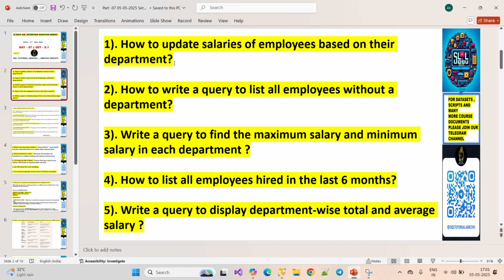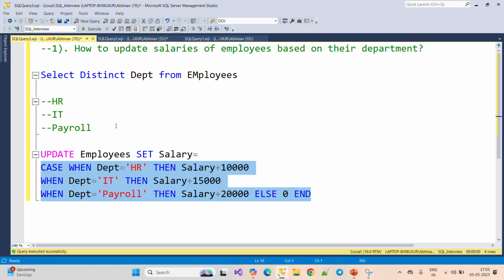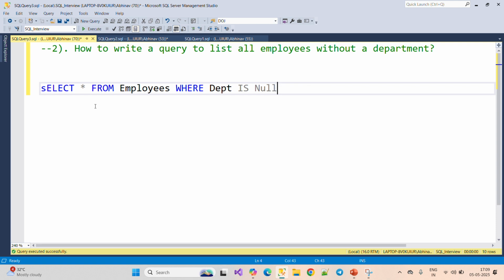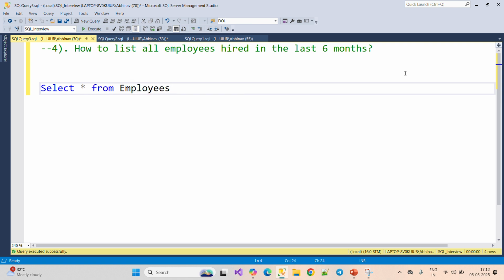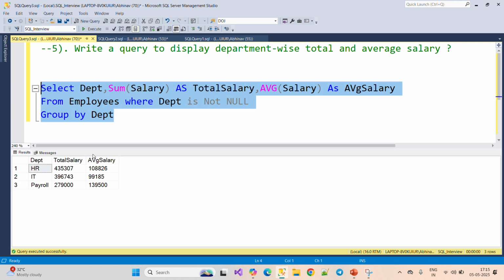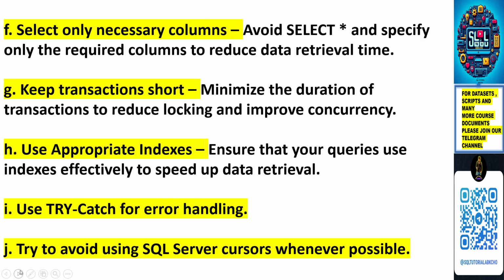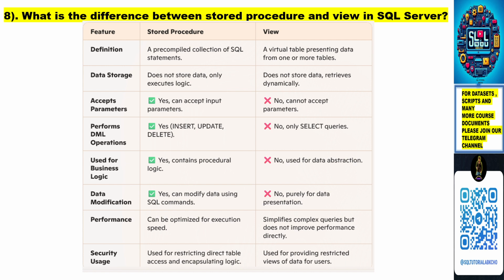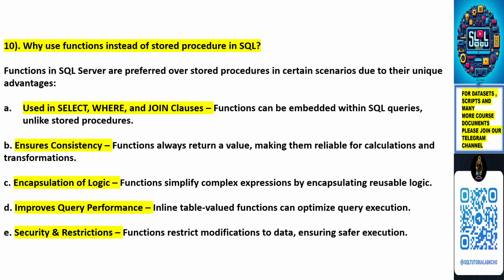DAY - 07 | SET- 0.1 || 30 Days of SQL Interview Questions Series DATE : 5th may #2025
📌 Key Highlights of the Series:
- 30 Days of Comprehensive SQL Interview Questions

0:00 - Introduction to DAY - 07 || SET - 0.1 || 30 Days SQL Interview Series .
0:28 - Query Based SQL Questions Total 5 Questions.
14:42 - Theory Questions on SQL Total 5 Question Mostly On Stored Procedures Performance Optimization .

fully qualified procedure names
sp_executesql
dynamic queries
schema.objectname
SQL injection
IF EXISTS
SELECT
system procedures
slow execution
reduce data retrieval time
transactions
reduce locking
improve concurrency
Appropriate Indexes
speed up data retrieval
TRY-Catch
error handling
EXECUTE AS USER
IMPERSONATE permissions
TRUSTWORTHY property enabled
cross-database execution
Data Modification
Complex Business Logic
Performance Optimization
Security & Access Control
Transaction Handling
Dynamic SQL Execution
Inline Execution
Consistency & Simplicity